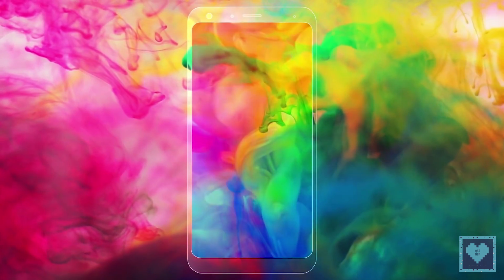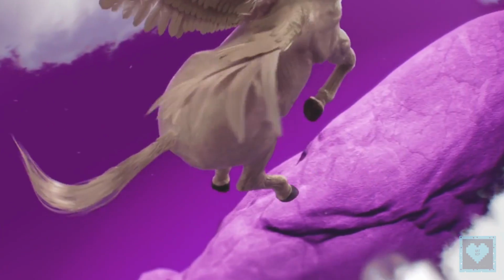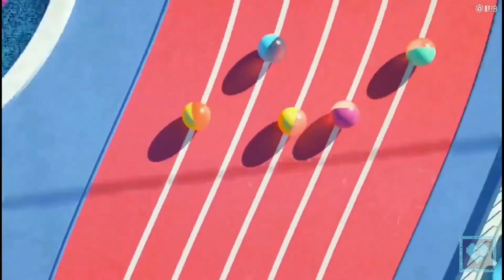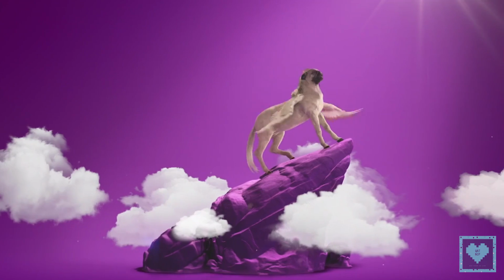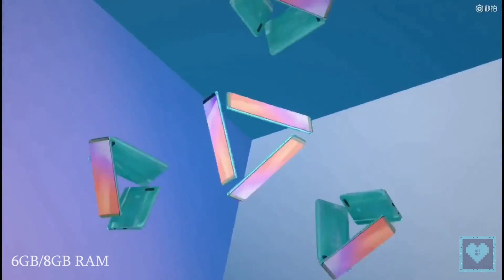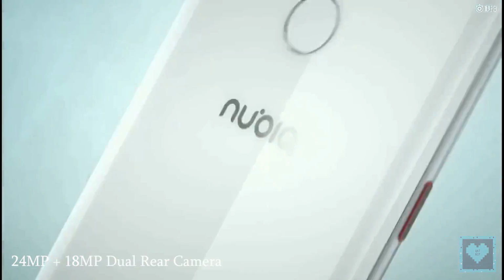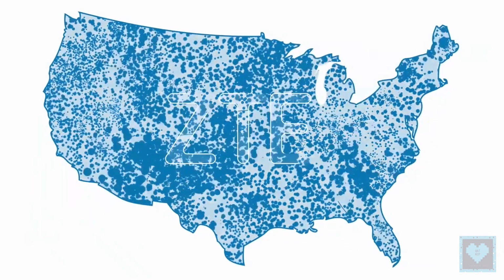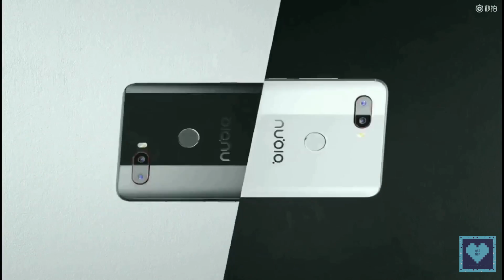ZTE Nubia Z18 | Flagship SD 845 Unleashed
Welcome back to QatNip. Thank you so much for hanging around with us and today we present you specs and features of ZTE Nubia Z18.

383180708